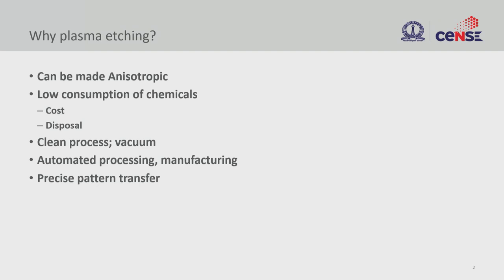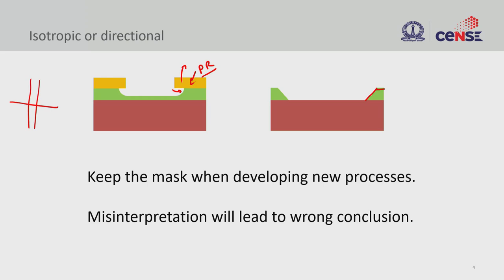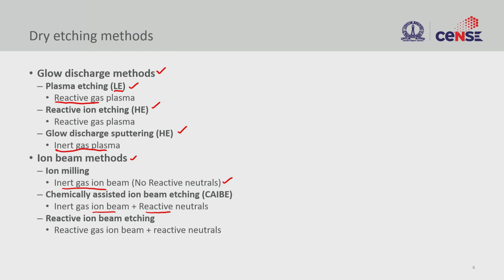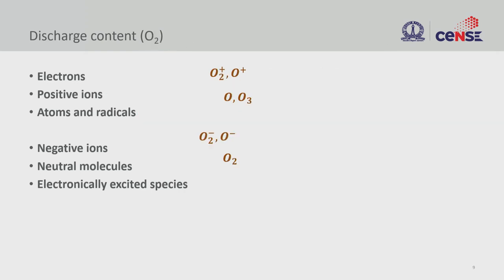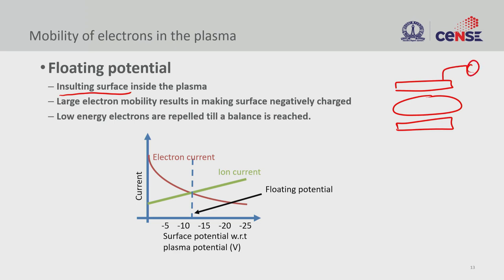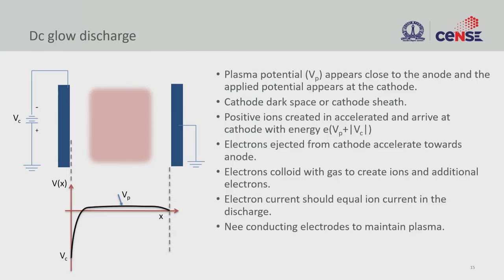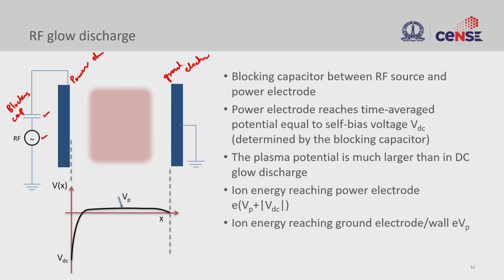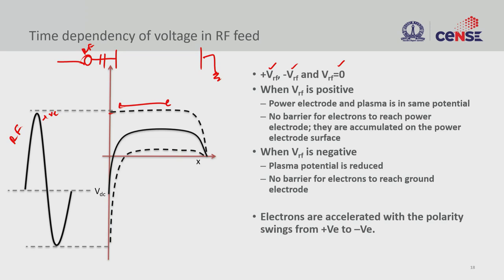noc19 bt29 lec47